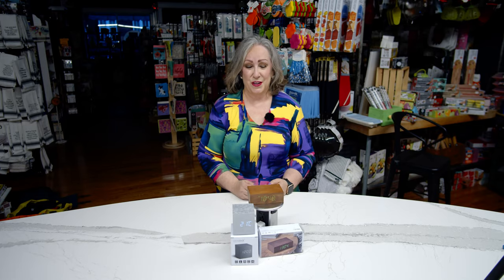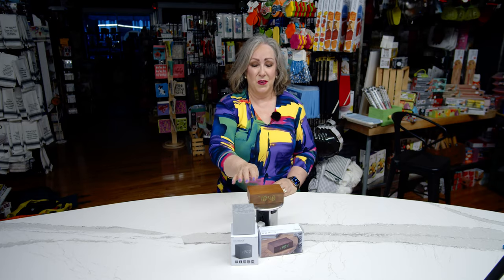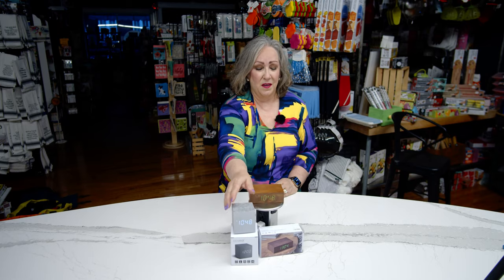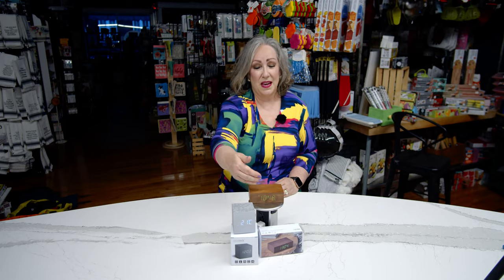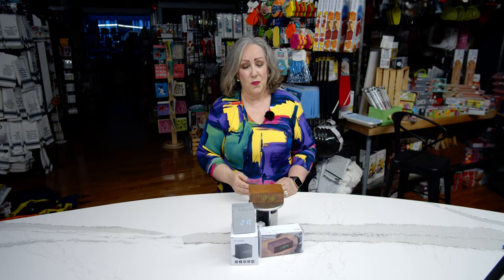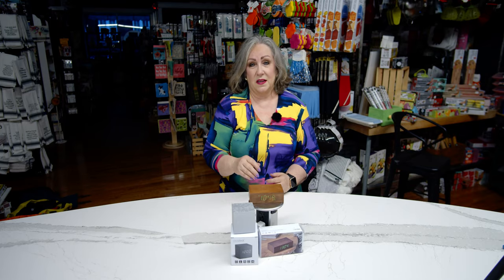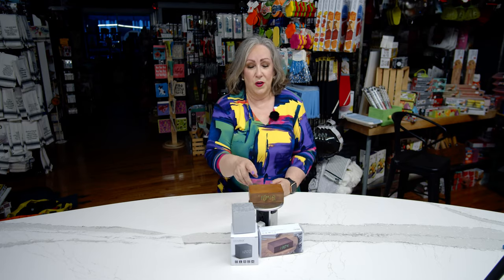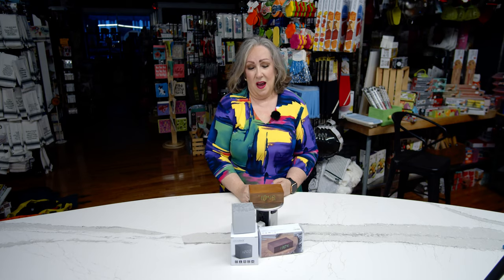Decorative clocks (Caper's)